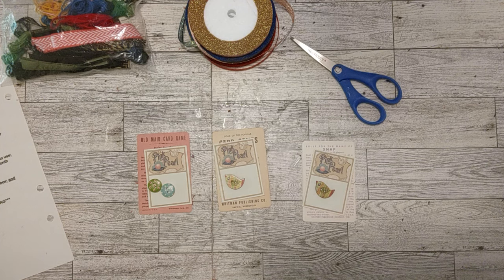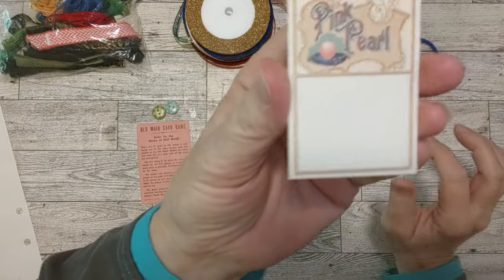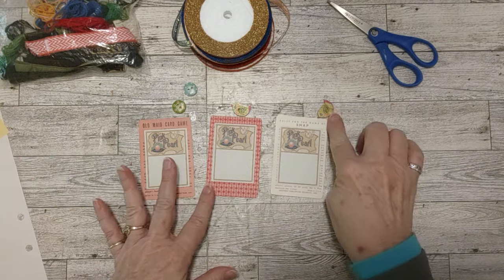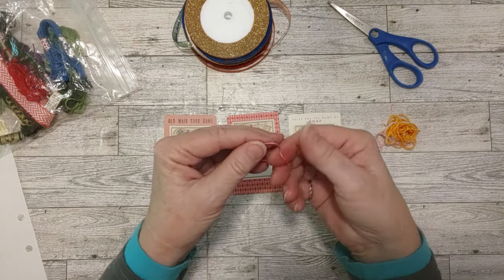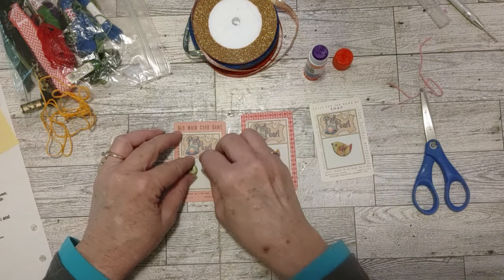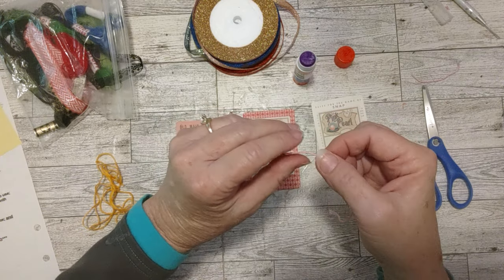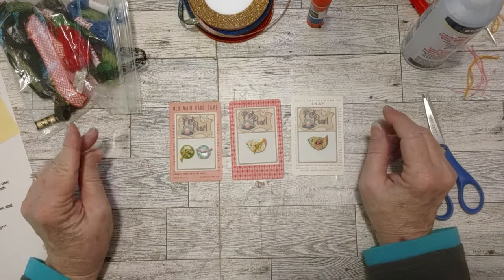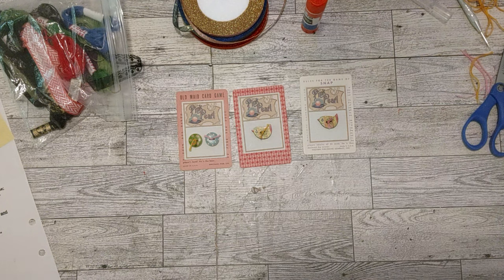scrapstotreasure Button Cards, How to Make Button Cards out of Random Cards & Scraps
scrapstotreasures Open Collab, all are welcome to join in this fun open collab
Hosted by:

Anyone may join in the fun
Rules:
2. Let one of us know you are participating so we can add you to our playlist;
3. Use the hashtag scrapstotreasures.
When: The 28th of each month (once a month)
Prompts:
January:  Tags
February: Pockets
March:  Envelopes
April:  Index Cards
May:  Book Pages
June: Belly Bands
July:  Paperclips
August: Paperbags
September:  Bookmarks
October:  Postcards
November:  Masterboard
December:  Greeting Cards